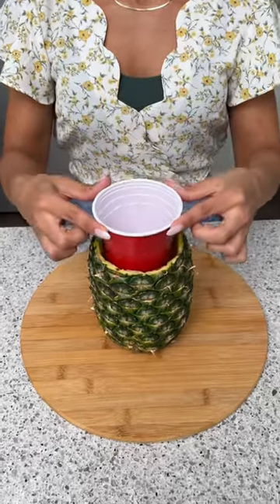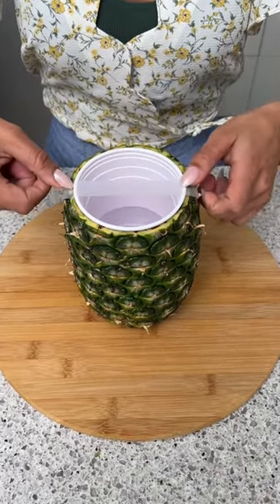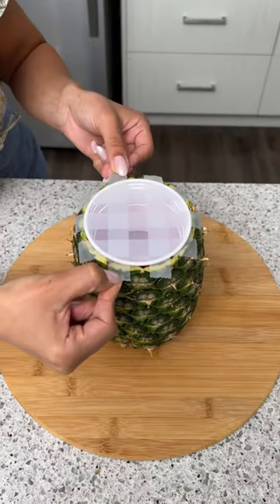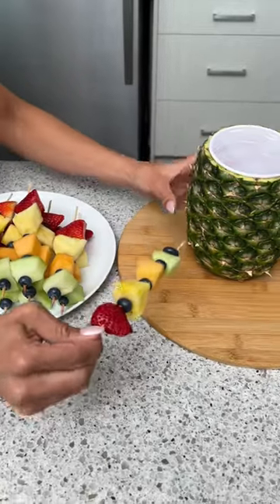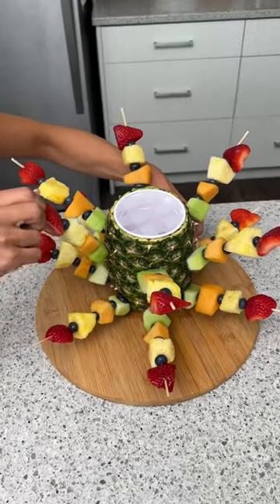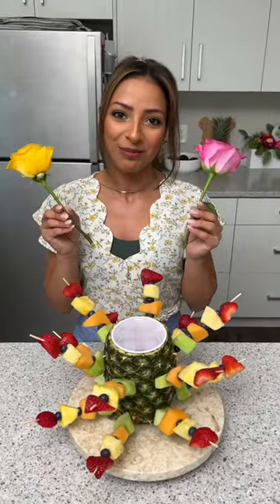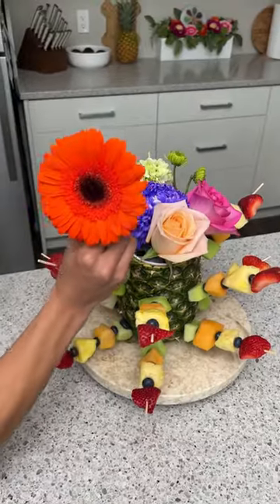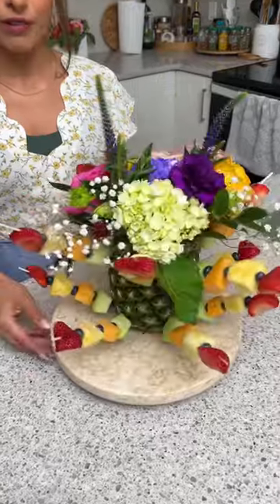We didn’t know you could do this with a Pineapple 🍍